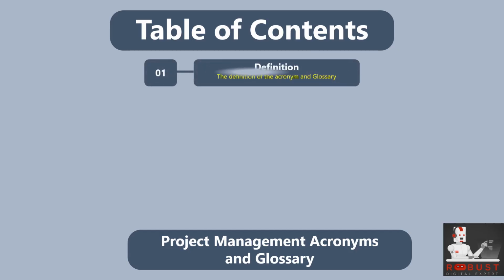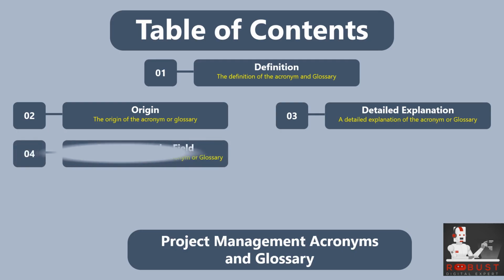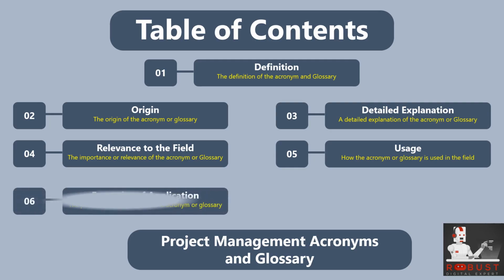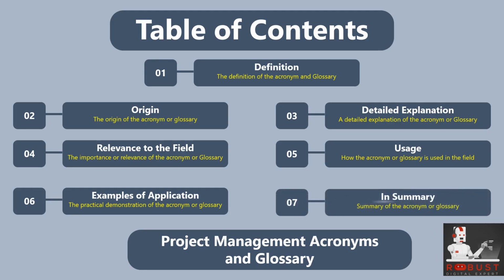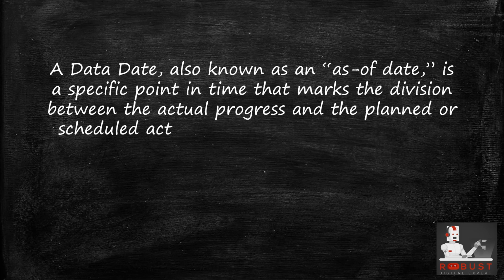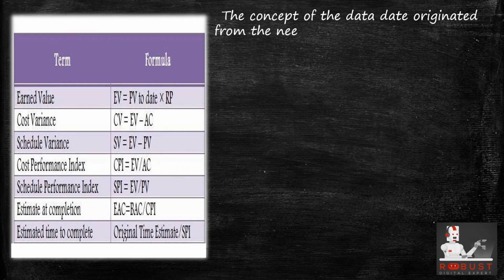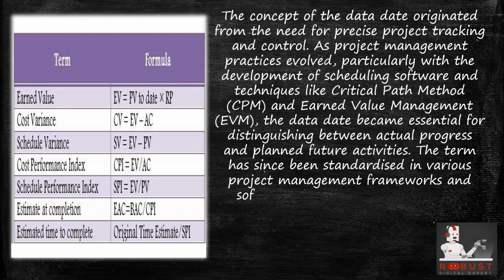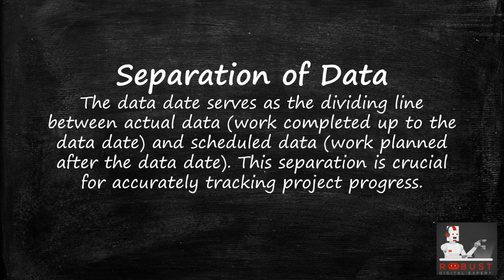📖Date Data🔄 Project Management Acronyms and Glossary | No. 131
🙏🔍Welcome to the exciting world of Project Management Acronyms! In project management, acronyms are crucial in simplifying complex terminology and facilitating efficient communication. 🌐 Whether you're an experienced project manager or someone venturing into this dynamic field, understanding project management acronyms is essential for effective collaboration and project success.

🚀On today's video: 📖Date Data🔄 Project Management Acronyms and Glossary | No. 131

Here's what you'll find in this video:
🕒 Timestamps:
- 🕒00:00 ― Intro 🌟
- 🕒00:15 ― Robust Digital Expert Enthusiasts🤖
- 🕒02:06 ― The Title of the Playlist 📚
- 🕒02:45 ― The Title of Today's Episode 📅
- 🕒03:08 ―  The Table of Content 🪑🪑
- 🕒05:05 ― Definition 📖
- 🕒05:43 ― Origin 🌍
- 🕒06:32 ― Detailed Explanation 🧐
- 🕒07:51 ― Relevance to the Field 💼
- 🕒08:54 ― Usage 🛠️
- 🕒09:54 ― Examples of Application 💡
- 🕒10:57 ― In Summary📝
- 🕒11:36 ― Make A Difference☕
- 🕒12:27 ― Thank You🙌🤝

🔔📢 Ready to take your business analysis knowledge further?** 🚀 We offer a Virtual Mentoring Academy with Robust Digital Experts and Mastermind Mentoring Classes.

🌐🔍Join us on this enlightening journey as we demystify the world of business analysis acronyms!

Let's explore the exciting world of business analysis together! 🚀🌐🔍